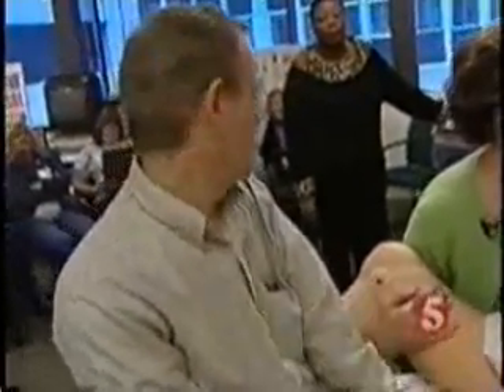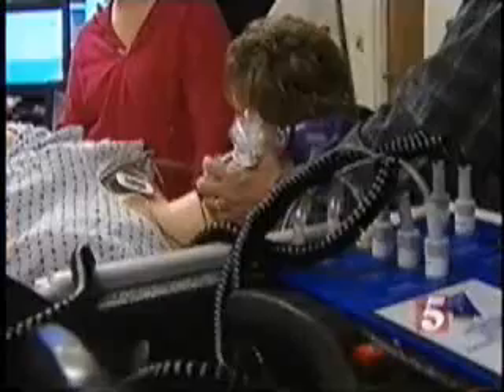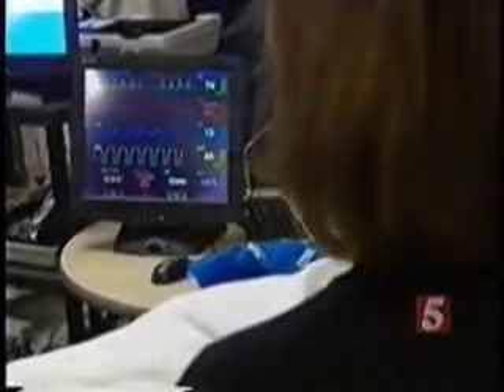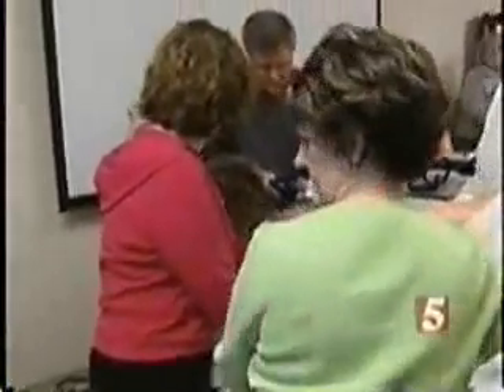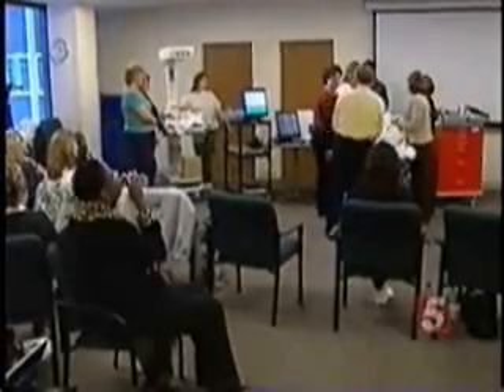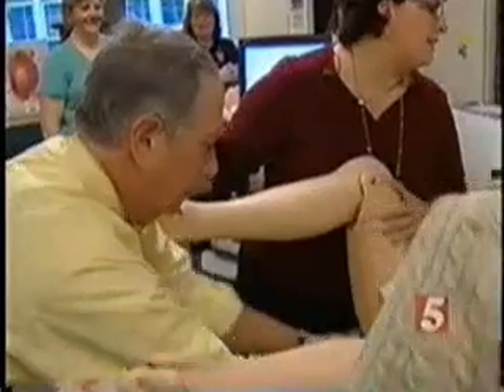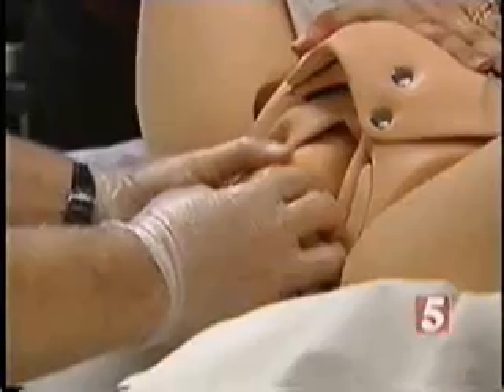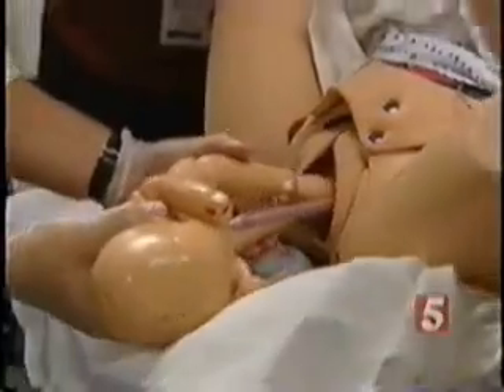出産シミュレーター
出産には予期せぬ様々な出来事が生じます。安心して赤ちゃんを産むことはとても大切なことであり、それに立ち会う医療スタッフのトレーニングは現在大変重要です。米国では毎年600,000件の出産に関わる母親の死亡事故が生じていて、その対策としての分娩シミュレーターが大活躍しています。